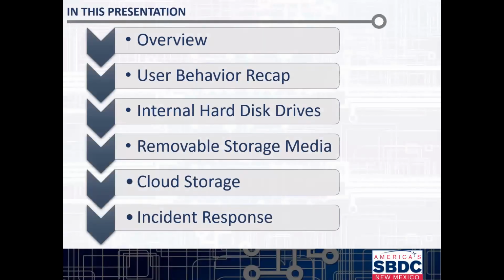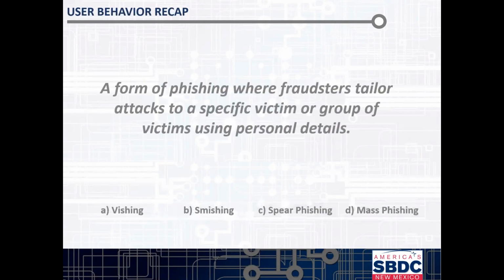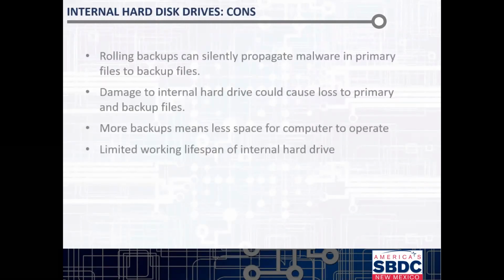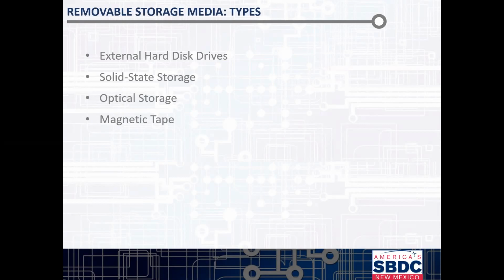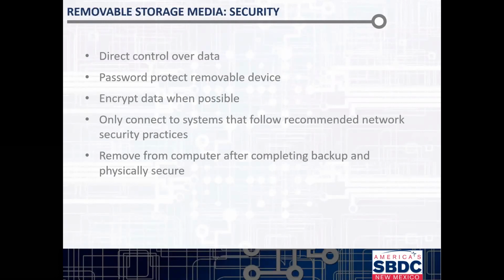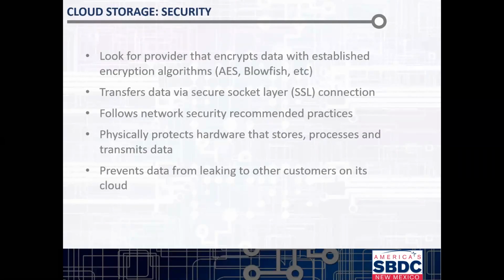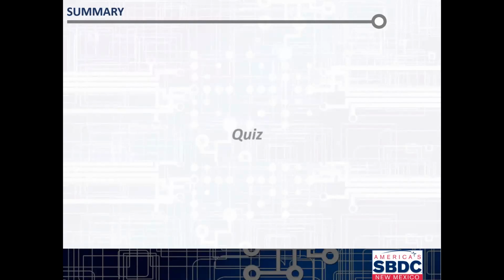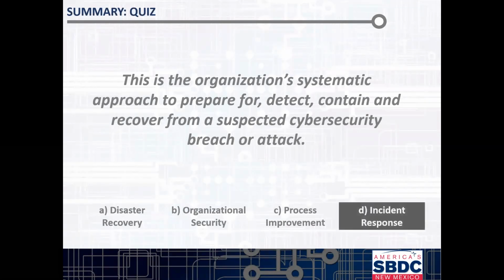Cybersecurity Course 2 Part 2: Human Factors - Backup Strategies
This webinar was recorded on April 16th, 2021.

This 3-course training series provides support for the risk and mitigation of cyber-attacks in online commerce, remote customer service or telework practices by providing small businesses and entrepreneurs with a series of online and in-person cybersecurity awareness training cohorts. This comprehensive program supports the information security efforts for every business, and it addresses cybersecurity issues related to the COVID-19 pandemic.

COURSE 2: CYBERSECURITY 2 PART SERIES: HUMAN FACTORS

• Part 2: Backup Strategies – April 16 at 8:30am